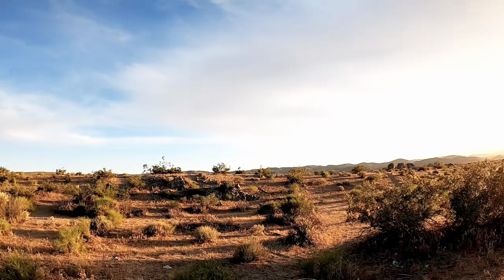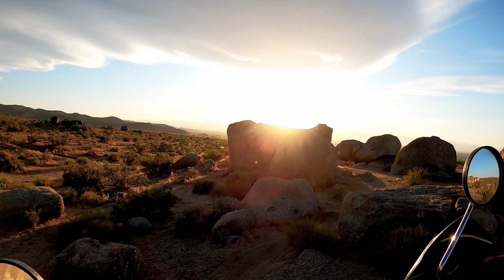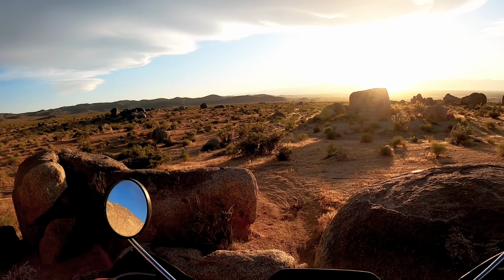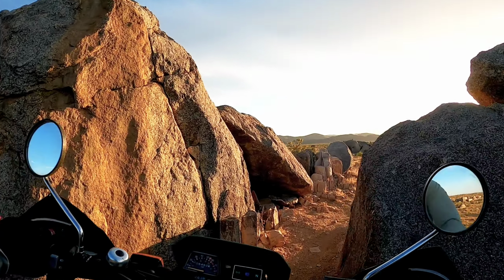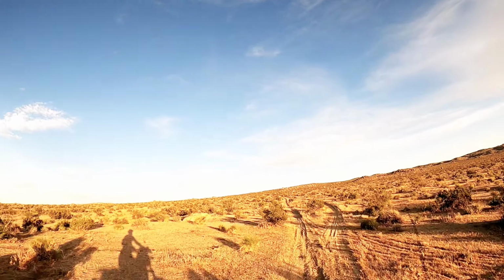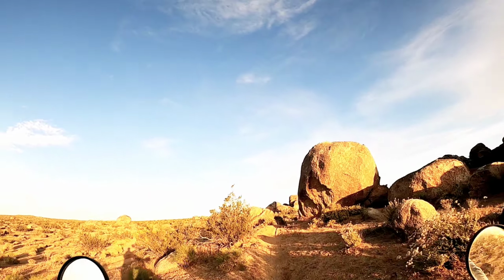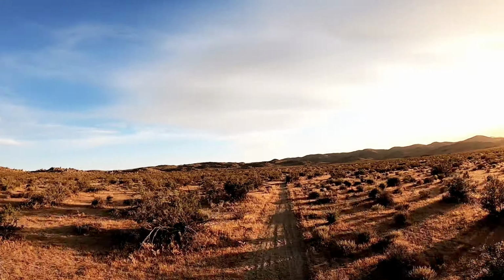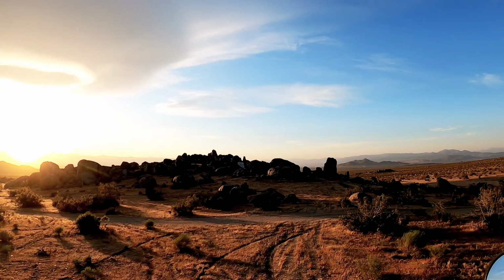TW200 on single-track, hills and jumps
I try out the new Amazon Carb while bashing the bike on the trails